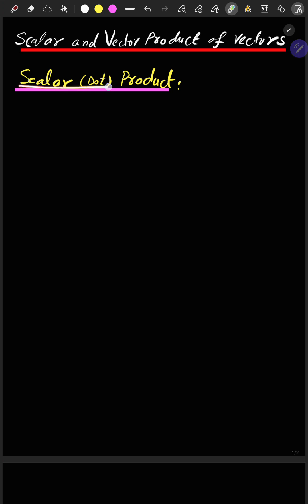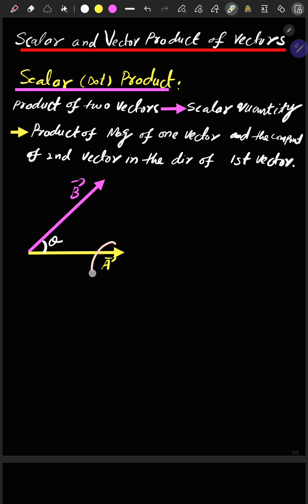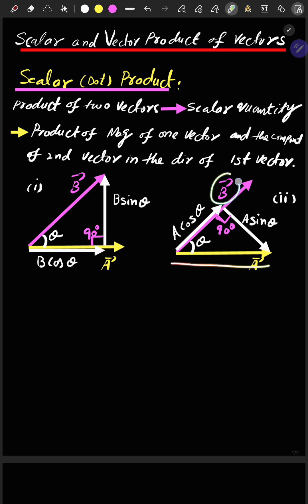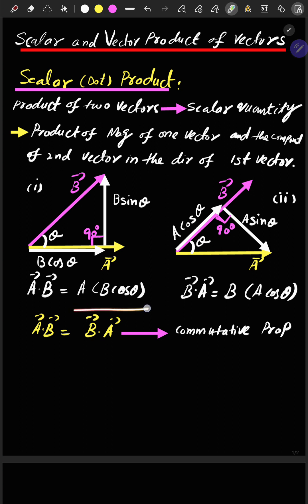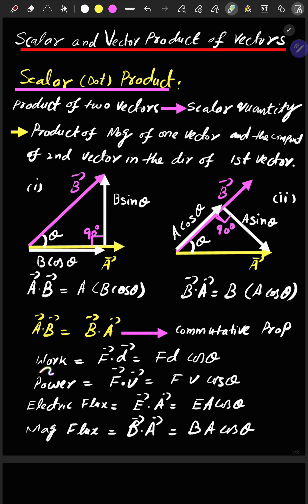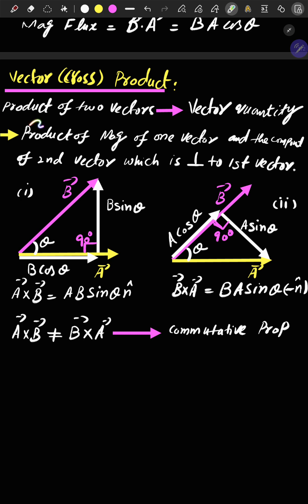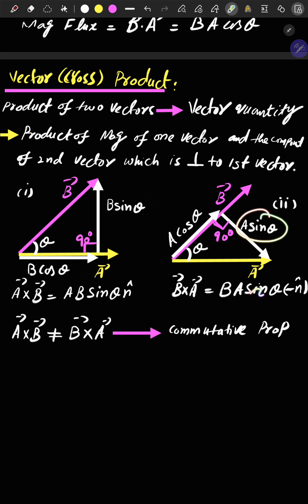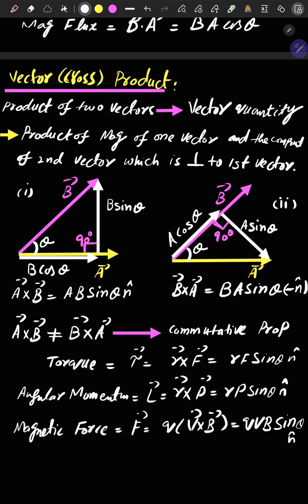Scalar & Vector Product | Dot vs Cross Product | MDCAT NUMS NUST GIKI PIEAS IST NUTECH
Confused between Scalar (Dot) and Vector (Cross) Products in vectors? This short video clears it up in seconds! Learn how these vector products work, where they apply in physics and math, and how to ace related MCQs in MDCAT, NUMS, NUST, GIKI, PIEAS, NUTECH, IST, SZABMU and more.

Boost your concept clarity and score higher in entry tests! 🎯

Physics & Science Core

English-Speaking Country Target

Trending & General Reach

YouTube Shorts Algorithm Boosters

Physics Topic-Specific (for when you do topic-based shorts)